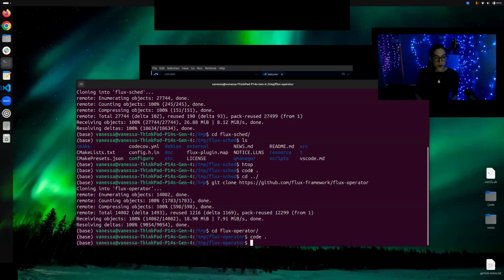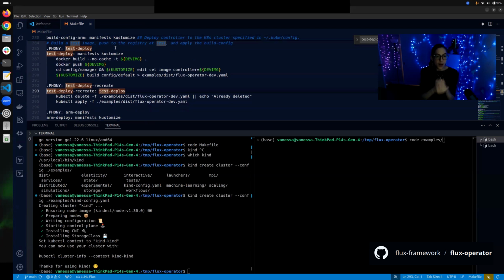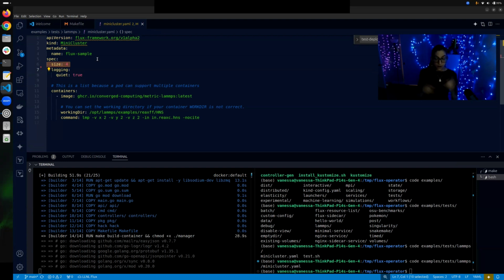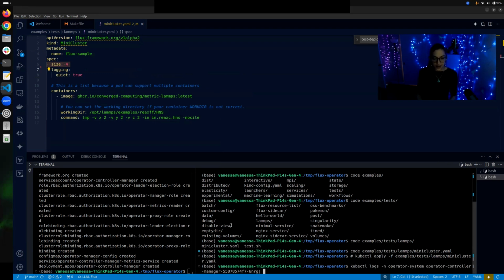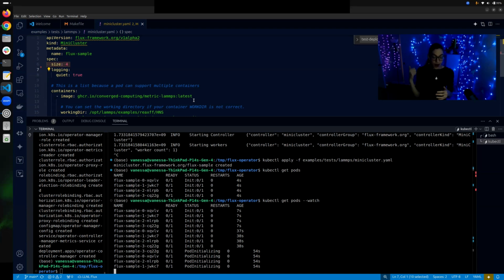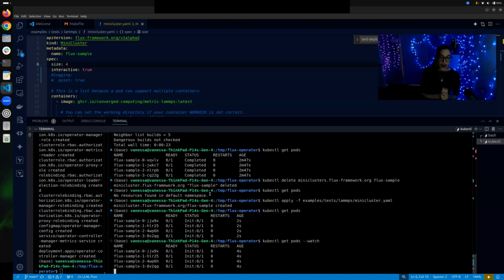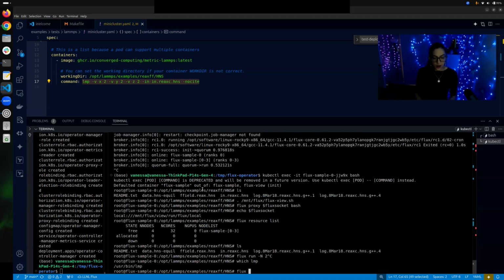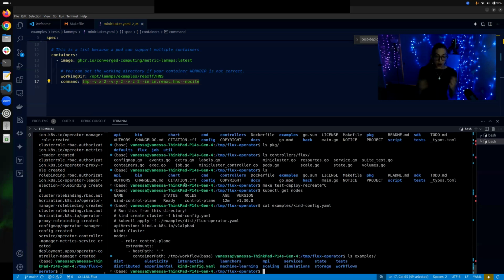Flux Tutorial Series - "Developer Environments: flux-operator" (Dinosaur Tutorials)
This is a continuation of our first developer themed tutorial for the Flux Framework tutorial series - simple developer environments! We started with flux-core and flux-sched:

And continue here (also in VSCode) with the Flux Operator. The main difference is that we are using Go locally, and developing with kind, docker, and Go (1.22). This tutorial is provided by a dinosaur; supported by HPCIC, the High Performance Computing Innovation Center!

Timestamps

0:5 Introduction
0:53 Building the flux-operator container (Makefile) and what is an operator
1:30 kind "Kubernetes in Docker"
2:22 Makefile directives to build and deploy the development container
4:00 Flux Operator examples directory
4:08 LAMMPS
5:18 Checking on flux-sched and flux-core tests
6:45 Looking at the Flux Operator deployment
7:04 Create the LAMMPS MiniCluster
7:29 How is flux added to the application container?
8:52 LAMMPS running (and dancing)!
10:00 Running an interactive cluster
11:10 Shell into the MiniCluster
13:30 Flux Operator repository organization

Have questions, a request for a fun "Dinosaur Tutorial" or just want to chat? Find me on the hpc.social slack, or on GitHub or Twitter as vsoch, or comment on the video. Thanks!

This work was performed under the auspices of the U.S. Department of Energy by Lawrence Livermore National Laboratory under Contract DE-AC52-07NA27344. This work is supported by HPCIC, the High Performance Computing Innovation Center, and all code and tutorial material for HPCIC DevTools is distributed under the terms of the MIT license. All new contributions must be made under this license. See LICENSE, COPYRIGHT, and NOTICE in the repository for details.  LLNL-CODE- 842614

LLNL-VIDEO-871728